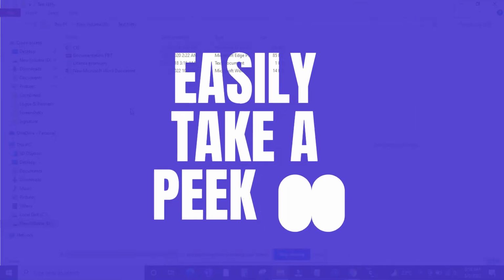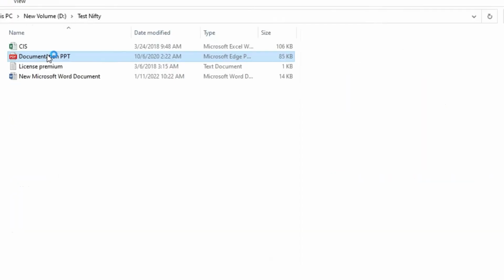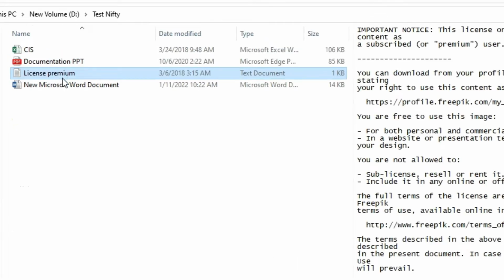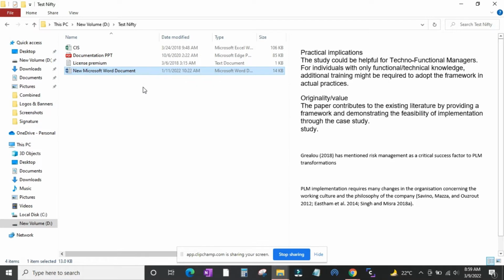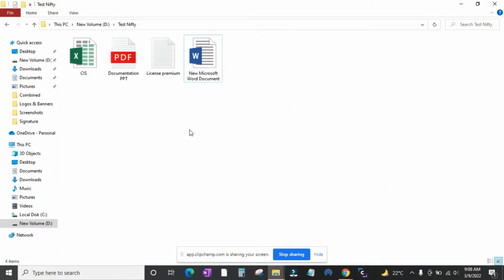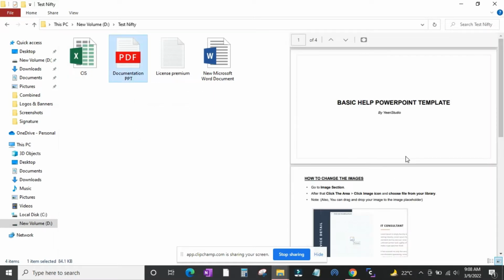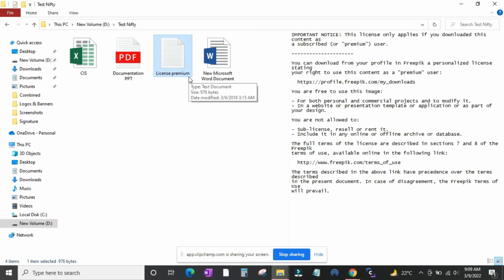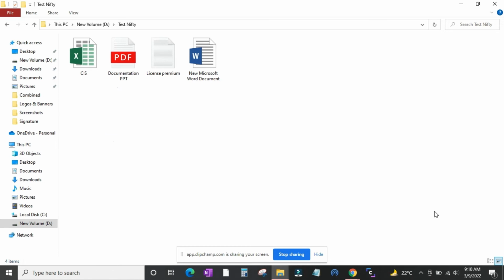👁🕟 You Should NOT Live Without This Computer Shortcut 👏😜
Save Time, Save Money!